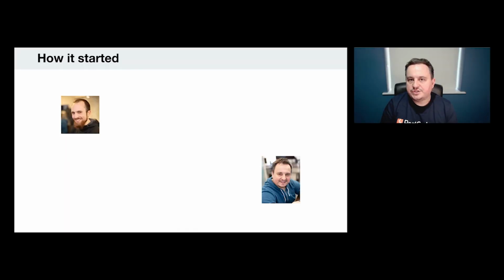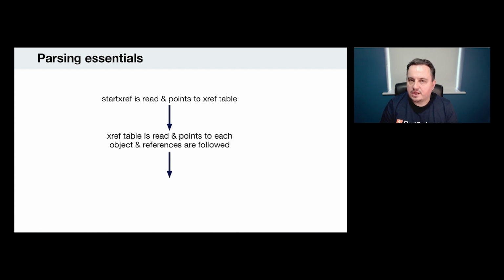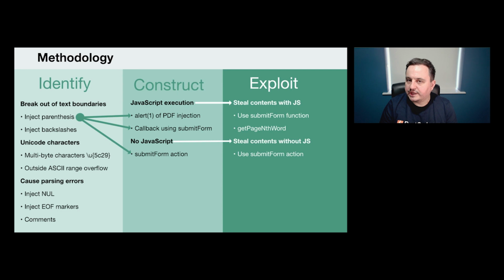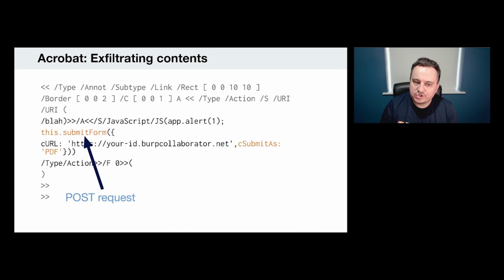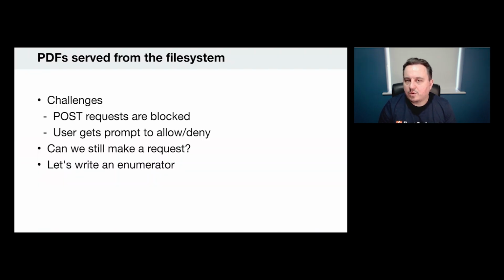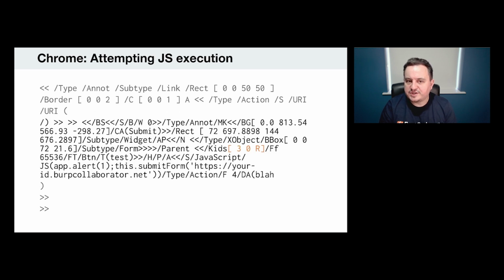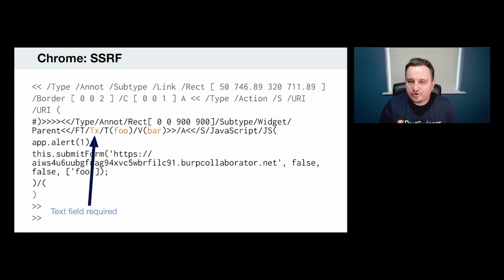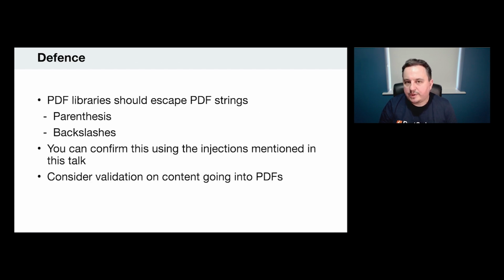Portable Data exFiltration XSS for PDFs - Gareth Heyes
Gareth Heyes presents his latest research - Portable Data exFiltration XSS for PDFs. This is the director's cut of the presentation that premiered at Black Hat Europe on December 10th, 2020. Read the full whitepaper

PDF documents and PDF generators are ubiquitous on the web, and so are injection vulnerabilities. Did you know that controlling a measly HTTP hyperlink can provide a foothold into the inner workings of a PDF? In this session, you will learn how to use a single link to compromise the contents of a PDF and exfiltrate it to a remote server, just like a blind XSS attack.